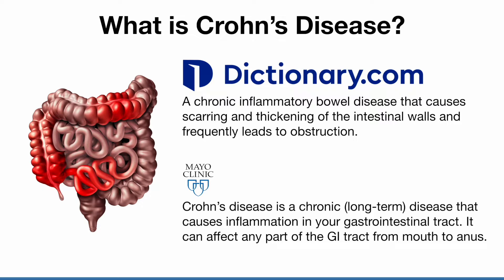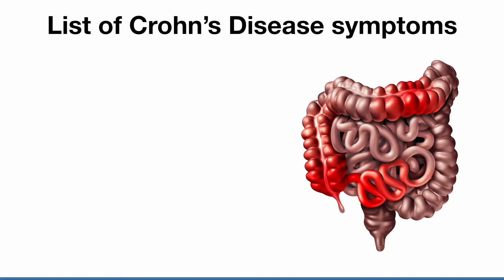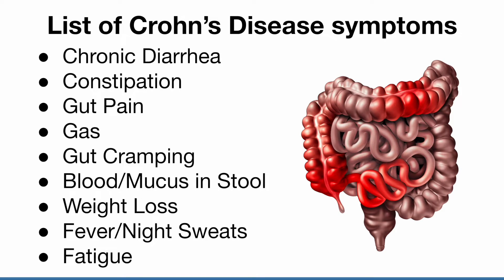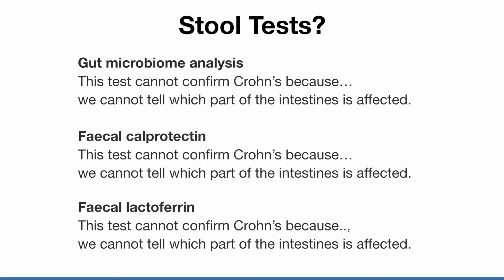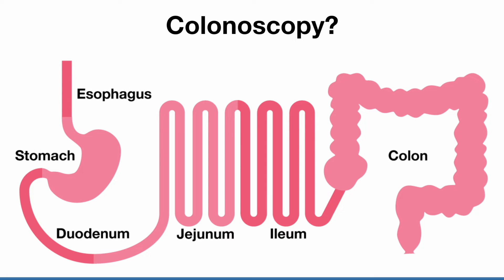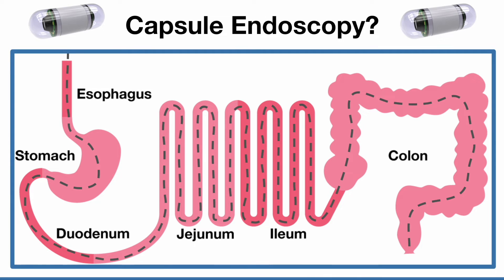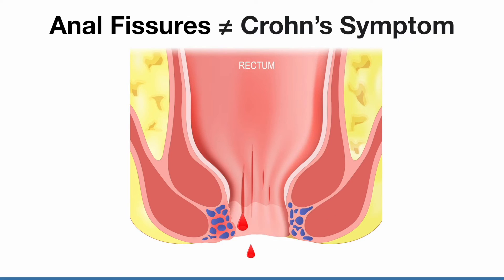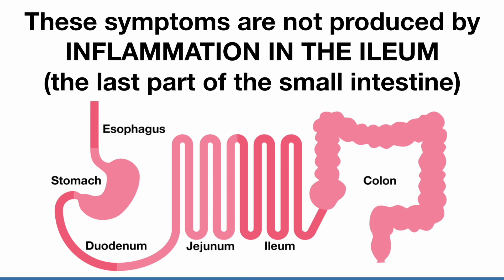What Is Crohn's Disease? Symptoms & Diagnosis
Chapters
0:00 What is Crohn's Disease?
0:25 Crohn's Disease Symptoms and Signs
0:57 How to Diagnose Crohn's Disease
2:13 Rare Crohn's Disease  Symptoms